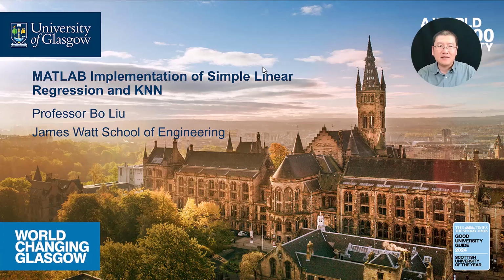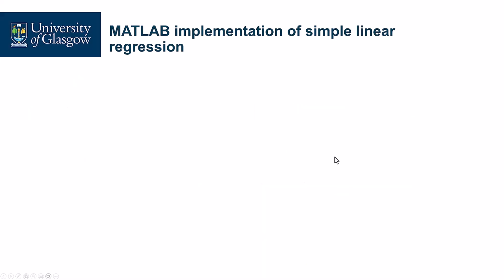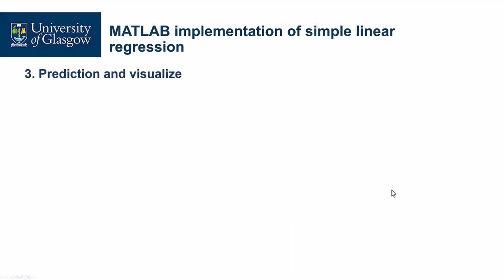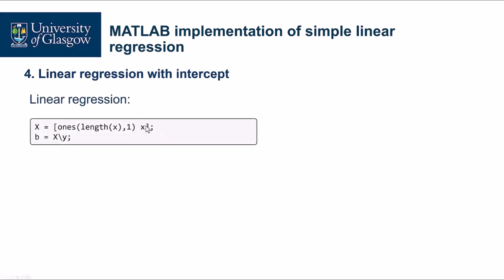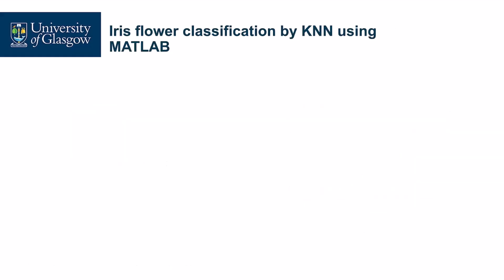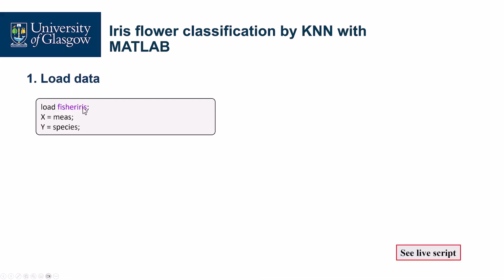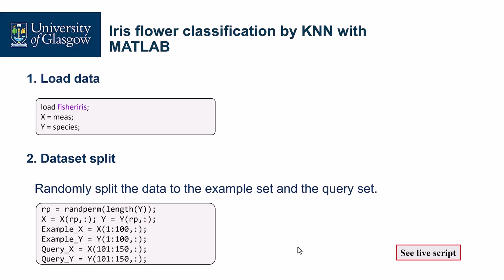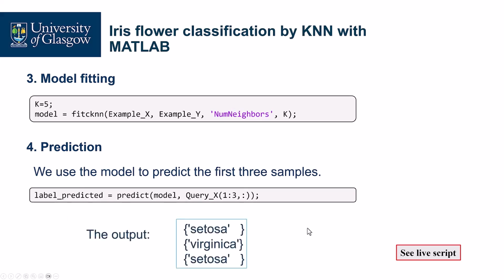010 - MATLAB Implementation： Simple Linear Regression and KNN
This video is in the 7th week (3rd part, Machine Learning and its Applications). The topic is MATLAB Implementation: Simple Linear Regression and KNN.